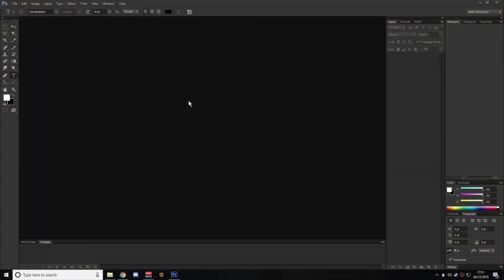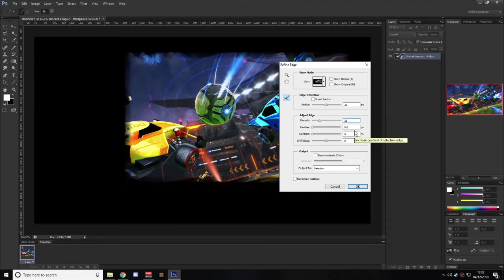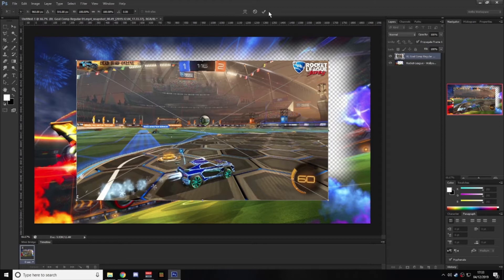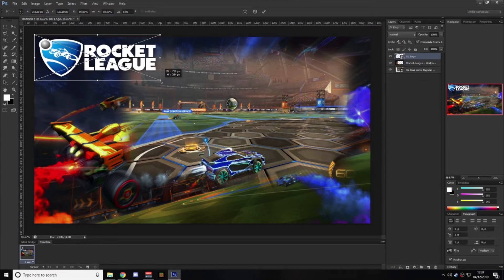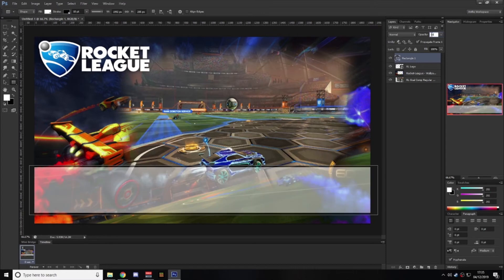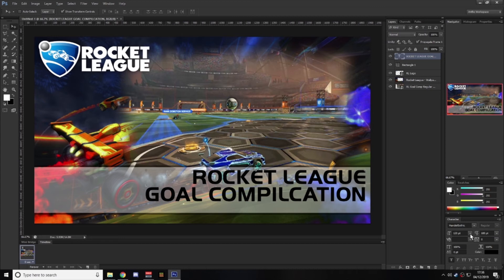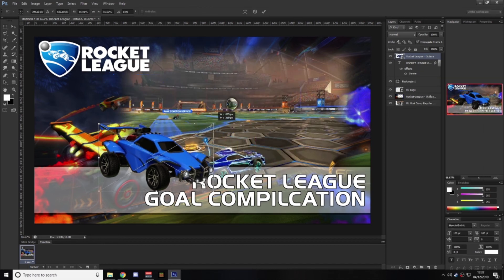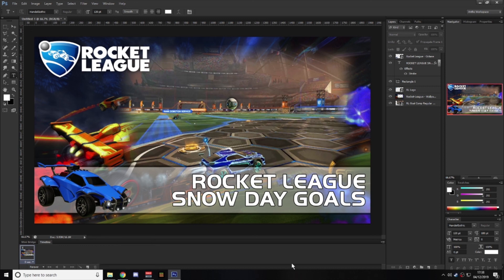Tutorial - My YouTube Thumbnails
Hey folks,
I recently got asked about how I create thumbnails for my channels, so I threw together this quick n simple video of my process of making them in photoshop.